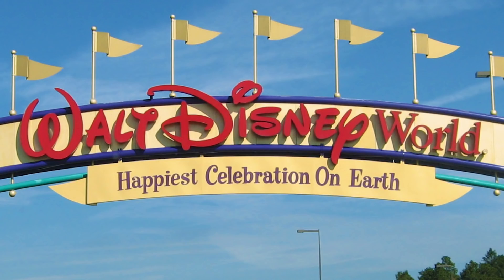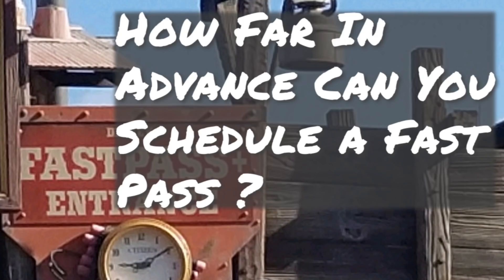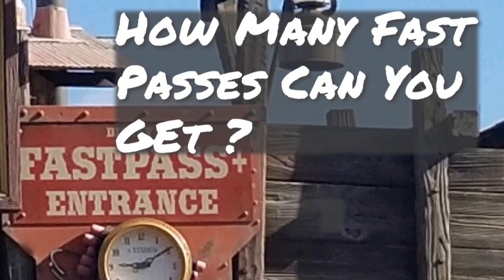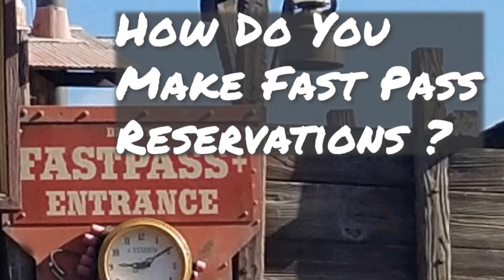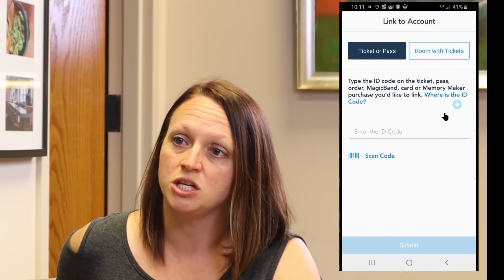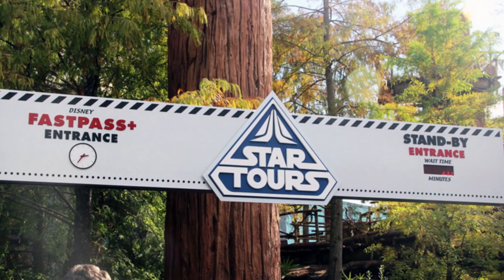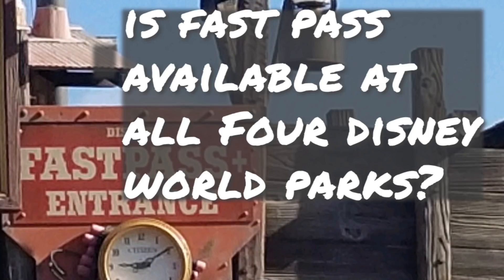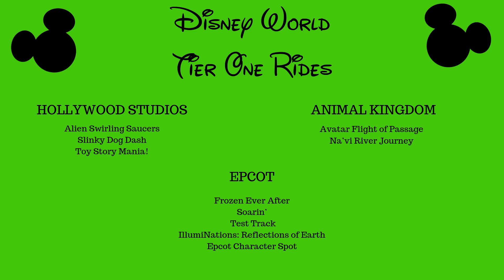Walt Disney World - Fast Pass Q & A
Join GeekMom as she discusses one of our favorite topics: Disney! We sit down with Disney Vacation Planner Kim Gerdes from Part of That World Vacations to talk about the Fast Pass.

Navigating the Fast Pass system can be difficult.  We cover some of the common questions and provide a few tips and Tricks.

1. What is Disney Fast Pass? (00:16)
2. How Much Does Fast Pass Cost? (00:23)
3. How Far In Advance Can You Schedule a Fast Pass? (00:32)
4. How Many Fast Passes Can You Get? (01:15)
5. How Do You Make Fast Pass Reservations? (01:34)
6. How Do You Redeem a Fast Pass? (02:11)
7. Tips and Tricks For Scheduling Your Fast Pass (02:41)
8. Is Fast Pass Available at All Four Disney World Parks? (05:10)

If you are planning a trip to Dinsey give Kim a call and she can help you make your trip stress free and memorable.

Thanks for supporting our channel and helping us make our adventure on YouTube successful..

Video Music:
Used under license from StoryBlocks.com